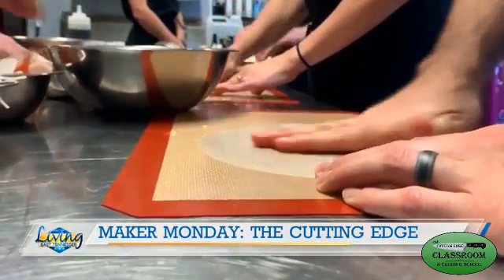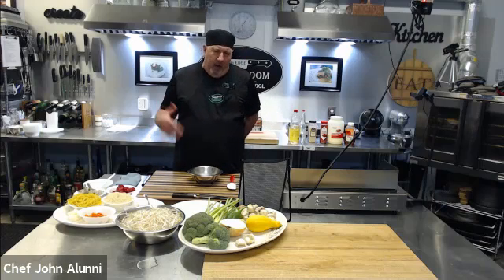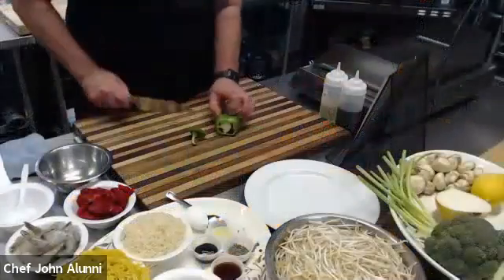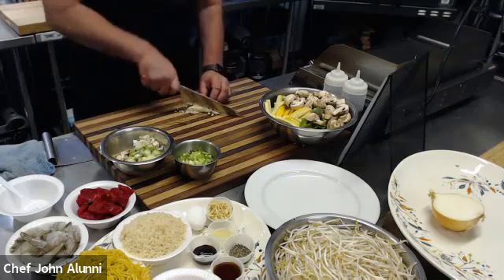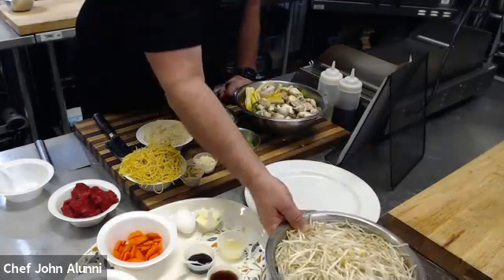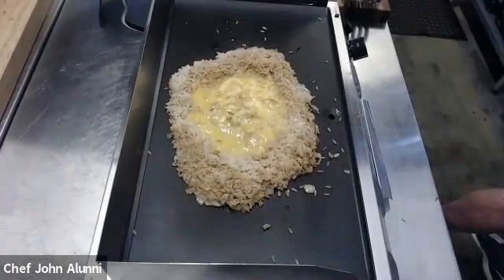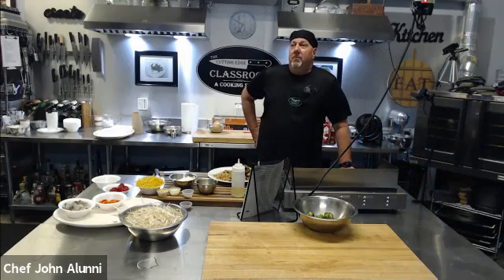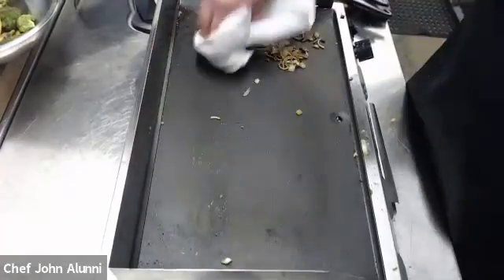ORNL CASA Fundraiser